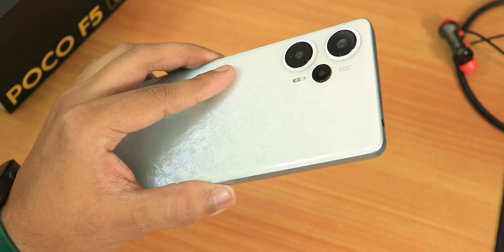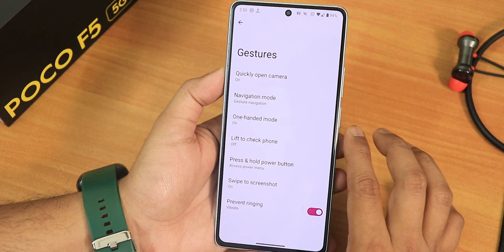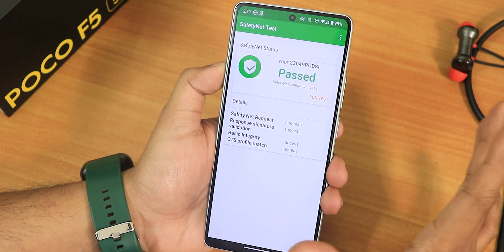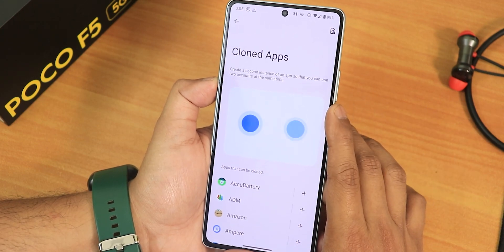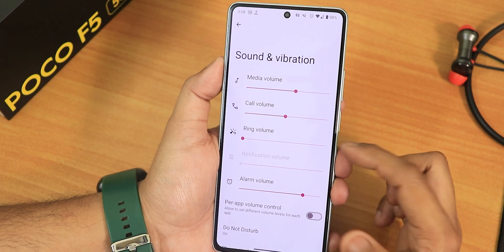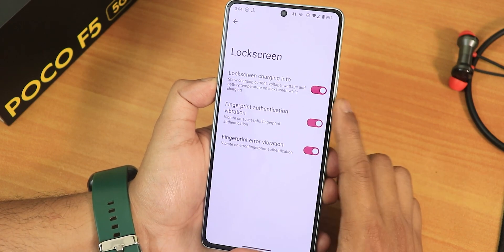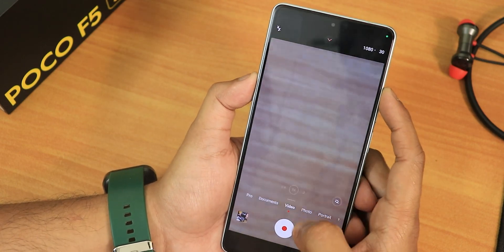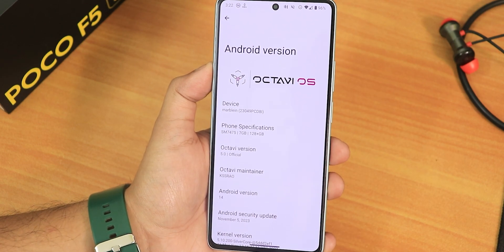OctaviOS v5.0 On POCO F5! Worth Flashing Over EvolutionX? Here's My Experience..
Some of you guys have been asking me why I am not making other CustomROM videos for POCO F5?
This video is my answer.
Yeah you can hurl on me all you want for my opinion about this CustomROM!
But I have said what I had to say and it doesn't change the fact that which ROM gives me the best daily driving experience. Of course you're free to share or use whichever ROM you want, you can also let me or others, your opinion in the comments.
I love to share my experience in depth as usual, as I have done that here too.

UPI: ktntech@sbi

Timestamps:

0:00 Intro
0:10 Build Info, Be picky about your daily driver
1:11 About & System
2:44 Stock Launcher(s), The Issues with it..
5:43 Safetynet, DRM, IR Blaster, G-Photos Unlimited, Dialer
6:18 QS Panel
7:14 Settings Stuff & Cloned Apps etc
7:45 Battery Life & Settings, Charging Speed
8:51 Sound Settings
10:09 Display Settings, A14 Big ClockStyles
11:31 OctaviLab (Customizations)
12:34 Security & FP Speed, A14 LockScreen Clock (AOD)
14:24 Leica Cam v5 (Stock Camera)
15:16 UI Performance & Benchmarks, Conclusions